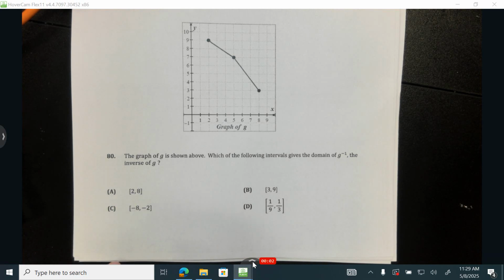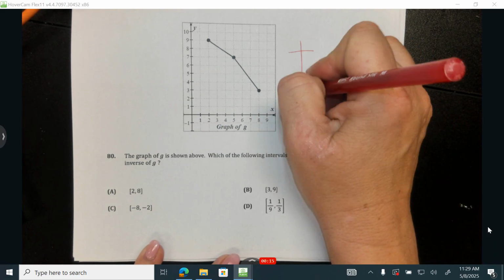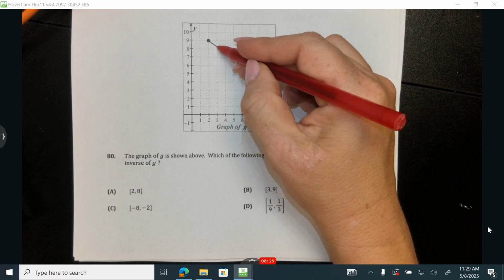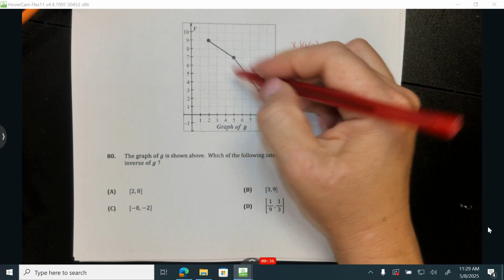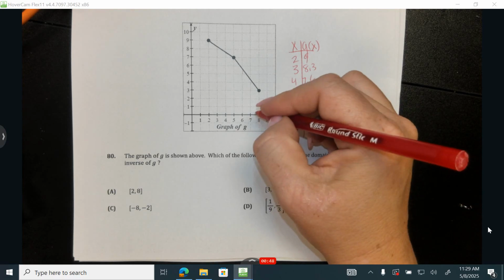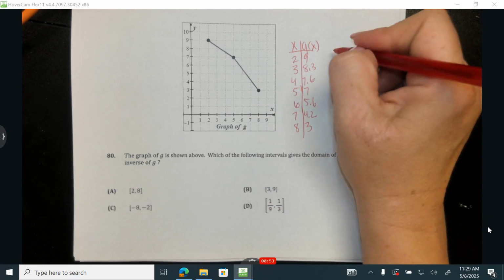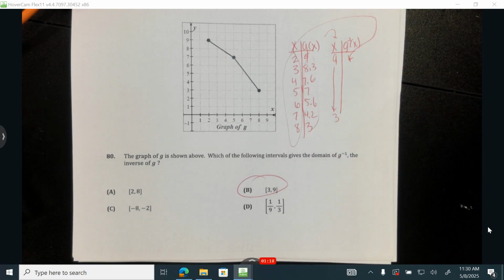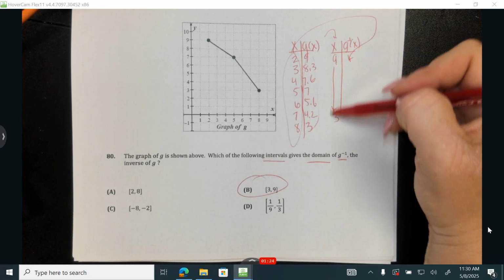Question 80 Section I Part B Practice Test 2